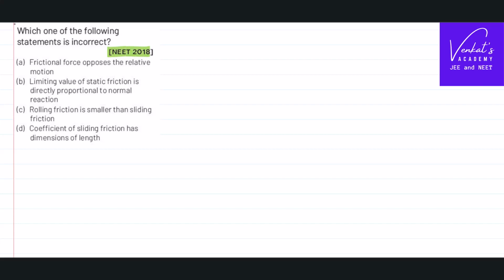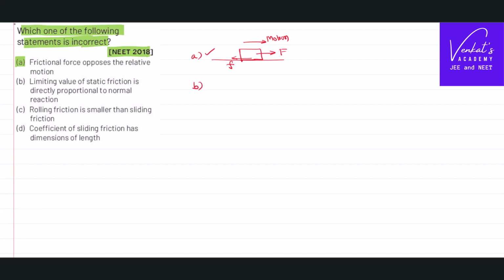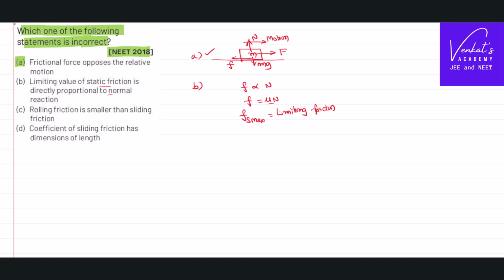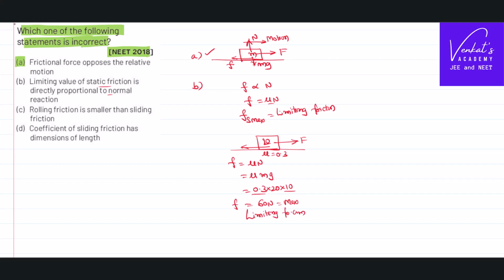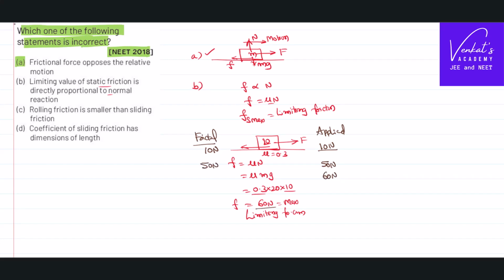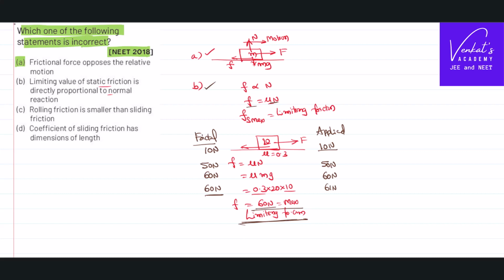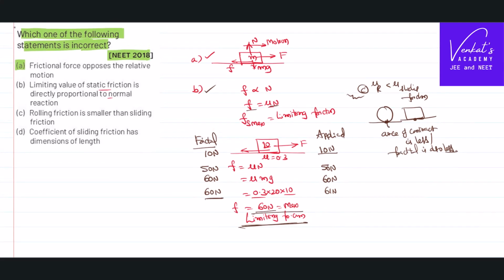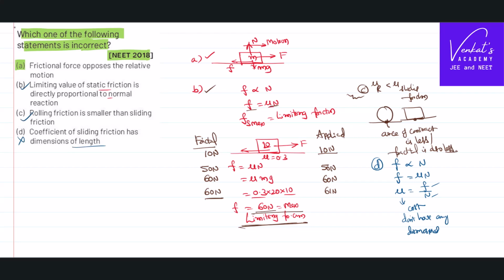NEET 2018 Friction Easy and Conceptual Question @IIT-JEEandNEET-Physics Class 11 Physics Laws of Motion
NEET 2018 Friction Easy and Conceptual  Question  @IIT-JEEandNEET  Class 11  Physics Laws of Motion is done here in this video and here we solve a conceptual question and easy to understand.

0:00 Given question is...
0:40 Undestanding first statememnt..
1:00 looking to Limiting firction...
2:00 undestading static limiting frictional force as self adjusting...
3:40 talking about rolling friction..
4:10 talking about dimensions of coefficient of friction...